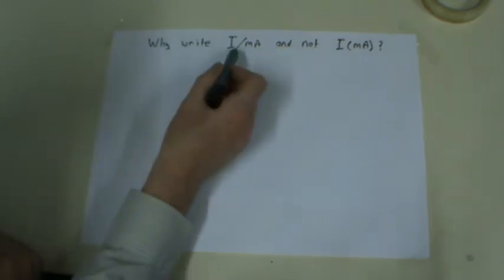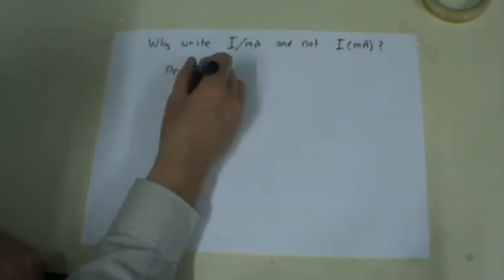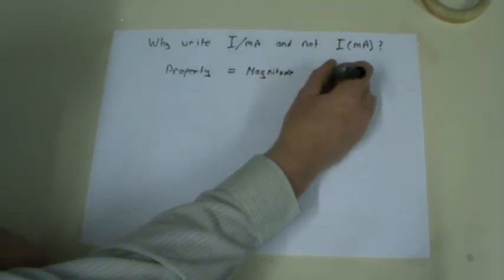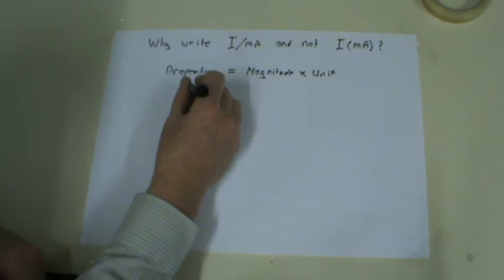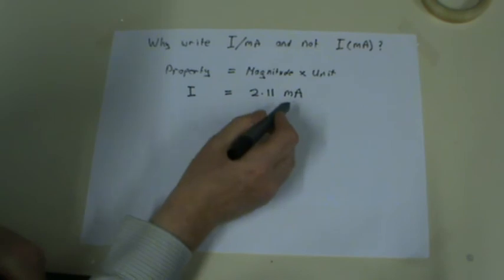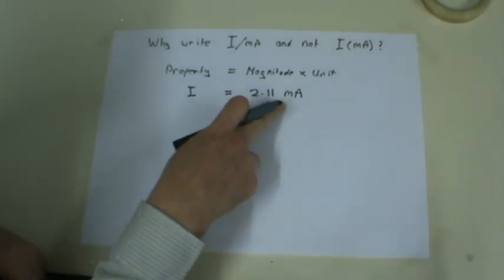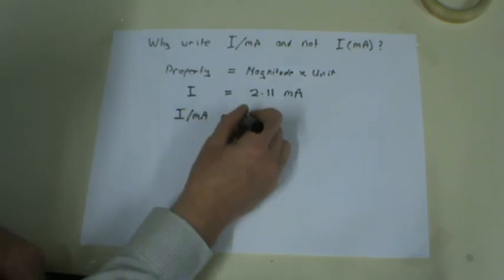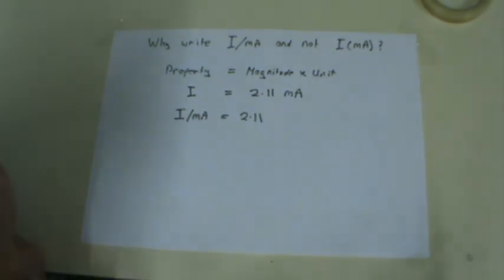x1 Why that label format.MPG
Bilborough College Physics Department

Why do we format axes that way?